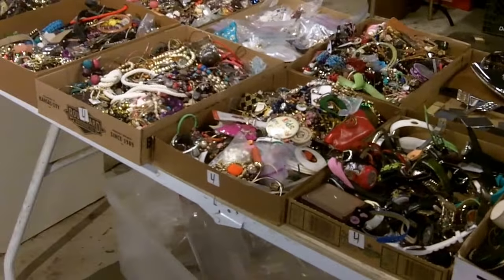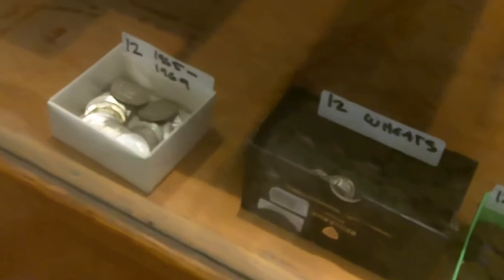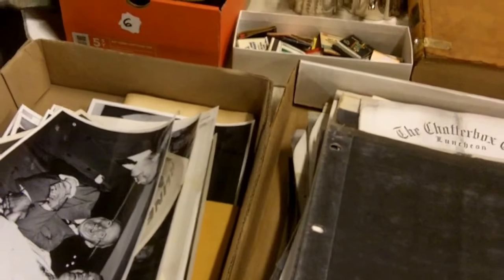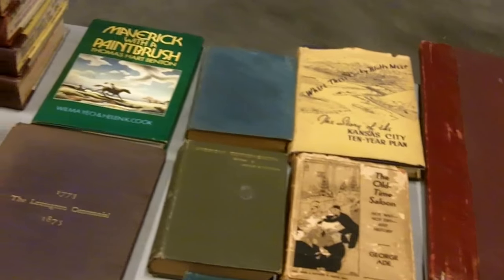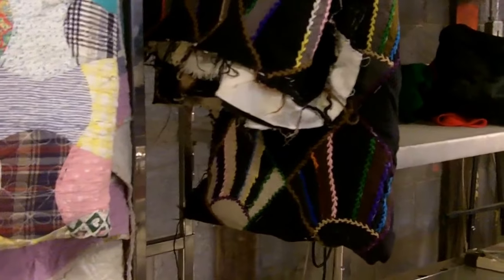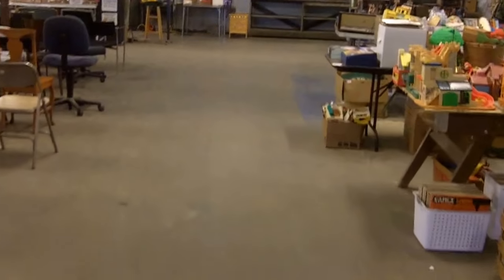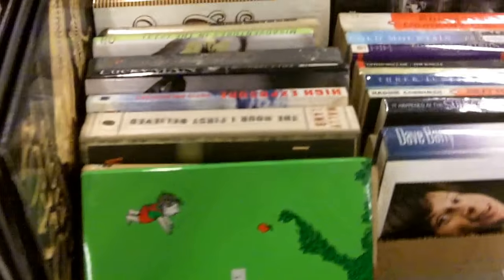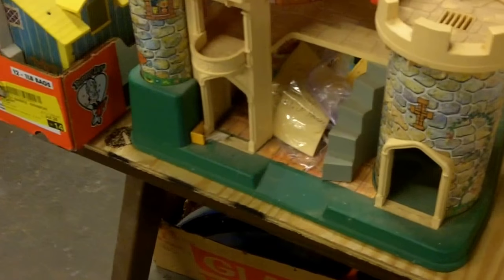Preview Video Weekly Kansas City estates and consignment auction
Preview video for this Thursday's Kansas City Auction!